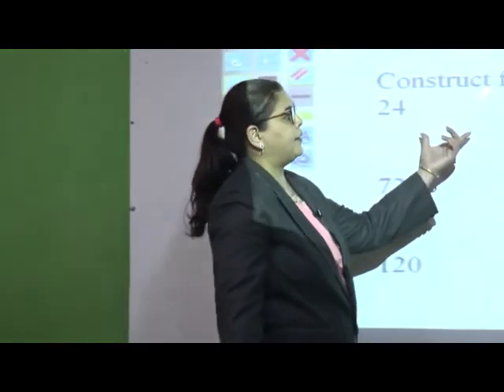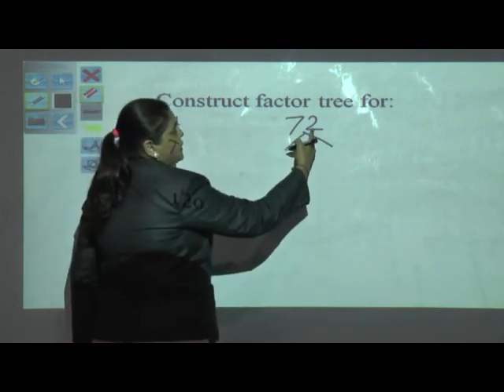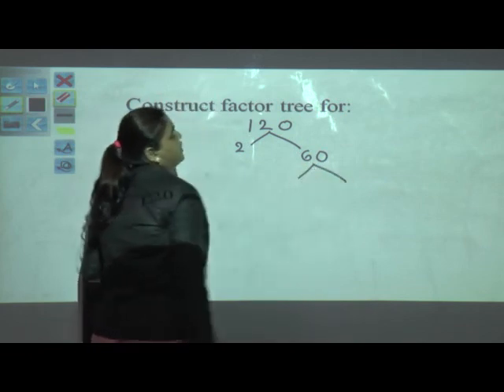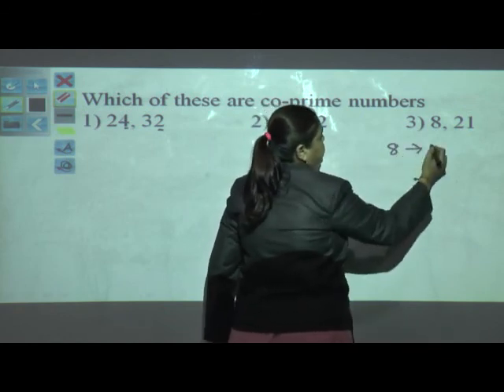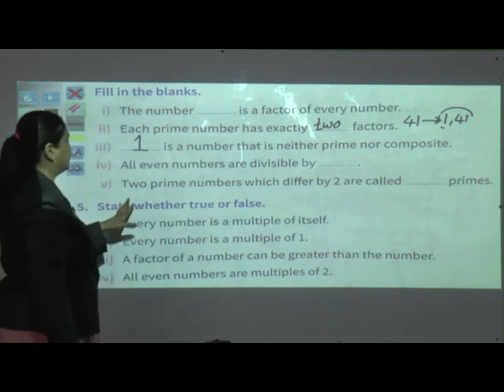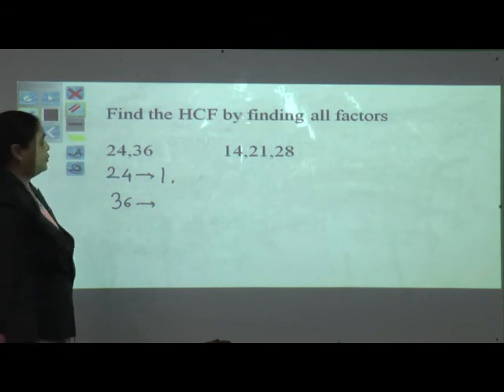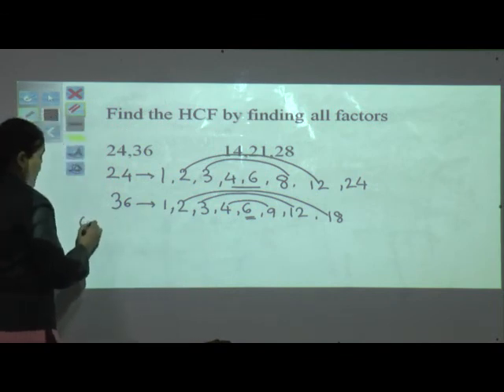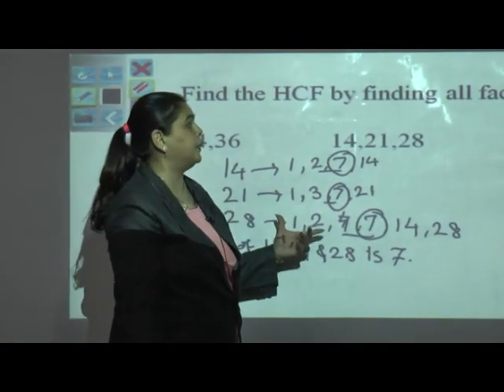5Episode 11 Std V Maths L No 3